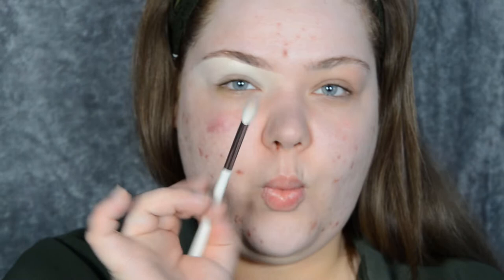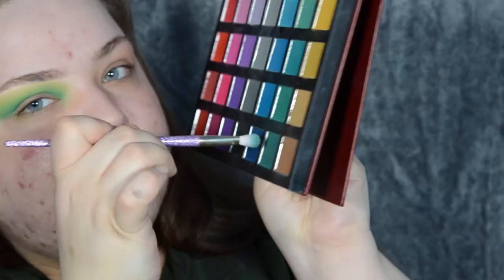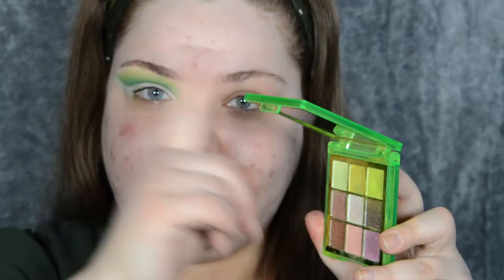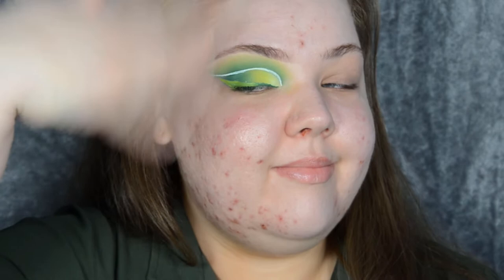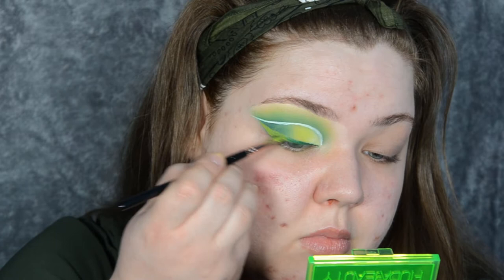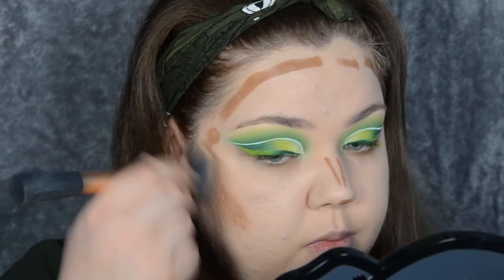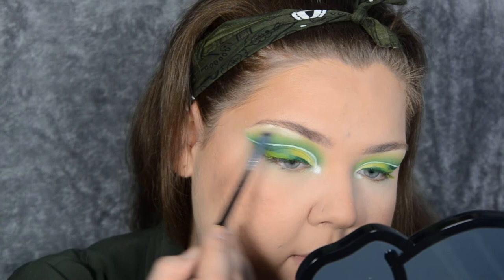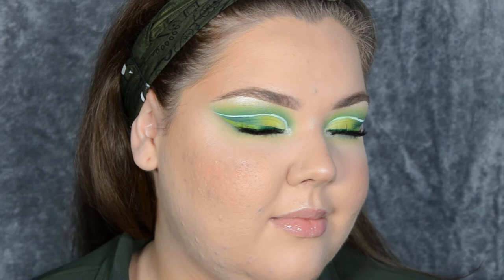CORONAVIRUS - WHAT YOU MAY NOT KNOW FT. A GREEN MAKEUP LOOK (ST.PADDY'S DAY)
I am no medical professional, this is my opinion on the matter based off my minimal medical knowledge. Also, apologies for not uploading on Sunday but I was ill. I did have a pre-recorded video however I didn't just wanna upload without addressing what is happening in the world right now. Lastly, happy (late) St.Patrick's Day - I wanted to film this video in time (inspired by @nikkietutorials and the look I filmed with my sister). I loved the colour scheme of this look and I thought it was perfect for St.Patrick's Day. If you would like to see how I added an even more of a St.Paddy's feel to it - check out this look on my instagram: @kwkosta

Stay safe, if you can - stayathome I am so thankful that you're here. I hope you are all good and I hope you enjoy my videos.